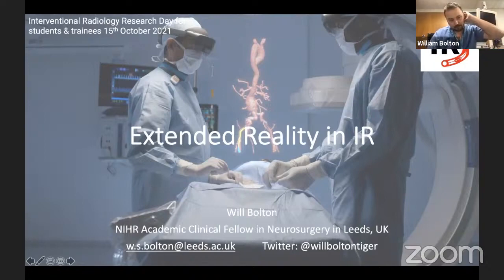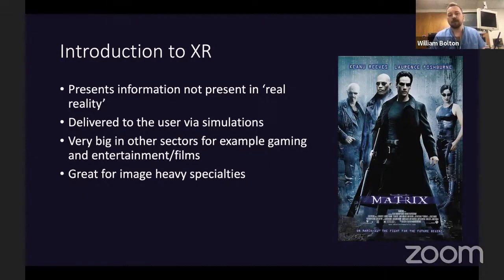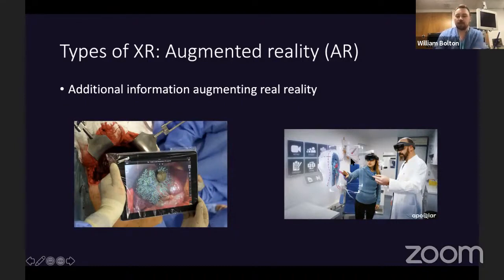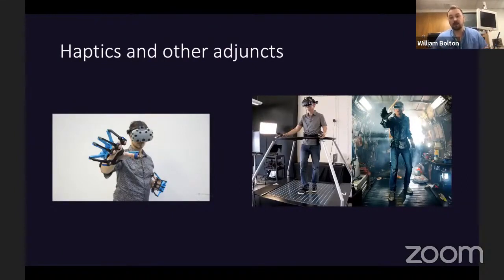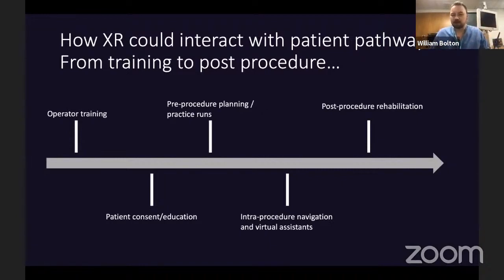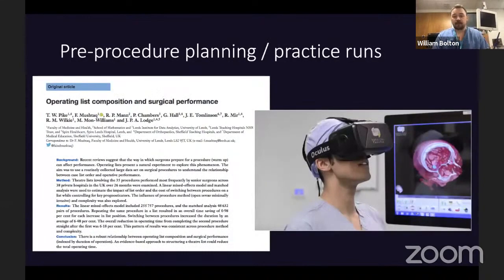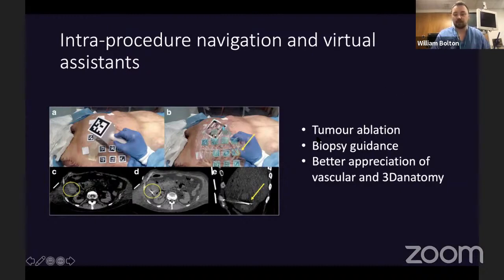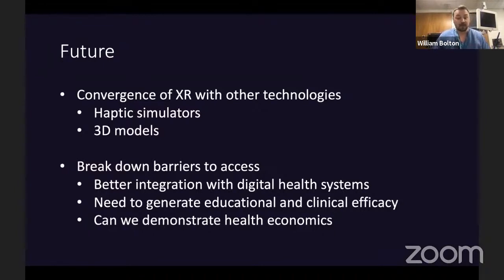Extended Reality in Interventional Radiology - Dr Will Bolton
“Extended Reality in Interventional Radiology” by Dr Will Bolton, presented at the national Interventional Radiology Research Day 2021.

The Interventional Radiology Research Day (IRRD) 2021 was the first UK research conference dedicated to academic interventional radiology, and took place on Friday 15th October. The event was organised by the British Society of Interventional Radiology (BSIR) Trainee committee and the IR Juniors team, and is supported by the Royal College of Radiologists (RCR) and the National Institute for Health Research (NIHR) Surgical MedTech Co-Operative.